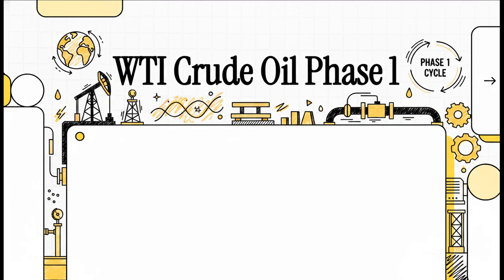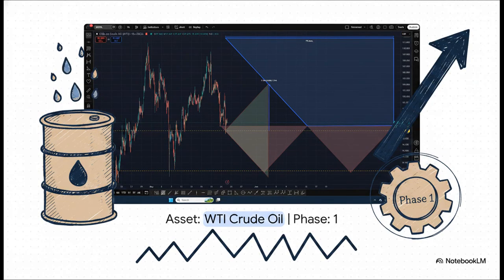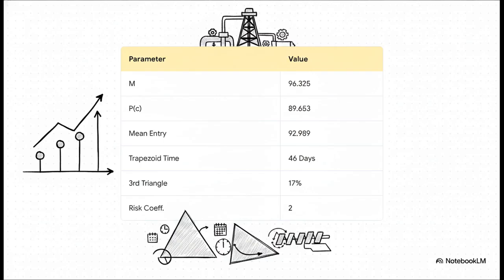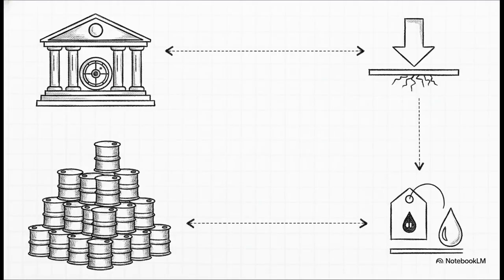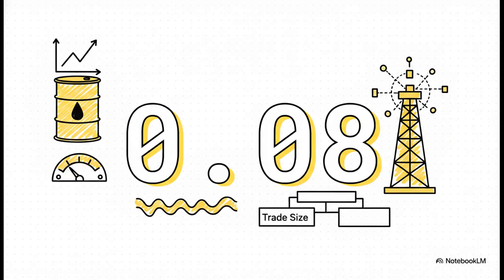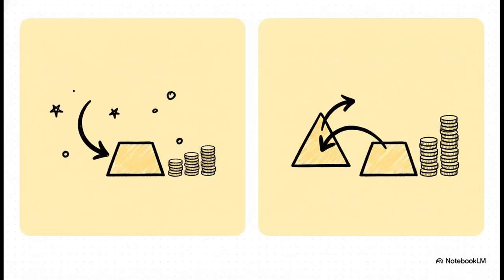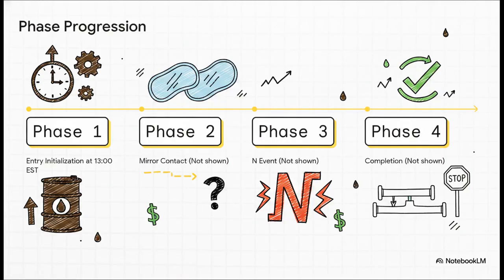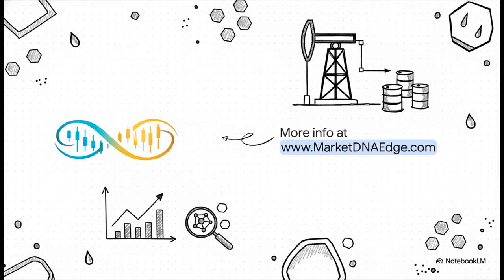Market DNA WTI Cycle 3 Phase 1 of 4